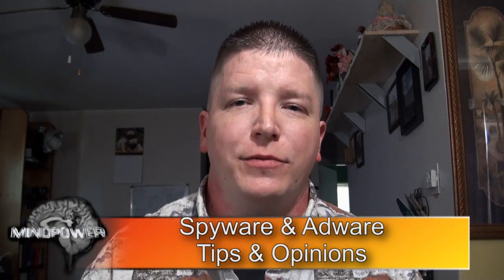How to Get all the Spyware & Adware off your PC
In this episode, Bryce Tomlinson talks about many of the varieties of programs that come packaged with spyware & adware on your PC.

NOTE:   The opinions expressed herein are solely those of the presenter, and do not represent the views of anyone but Bryce L. Tomlinson.

Skype:  skype:brobryce